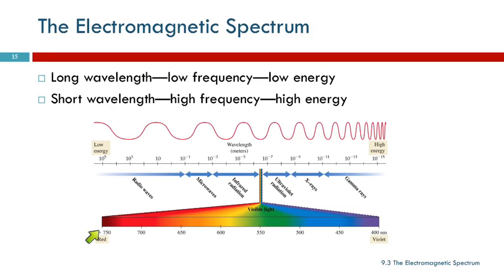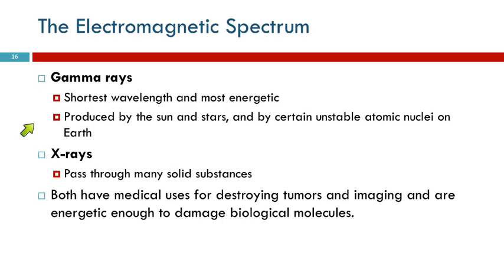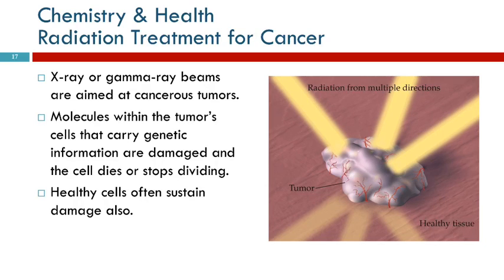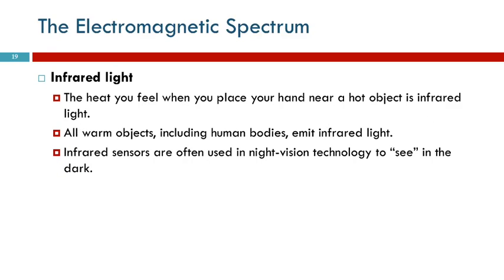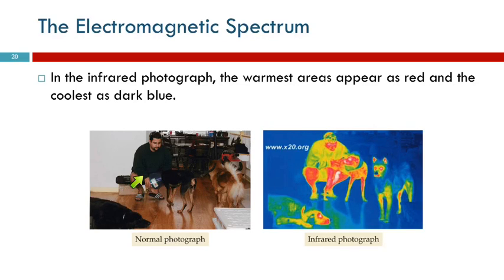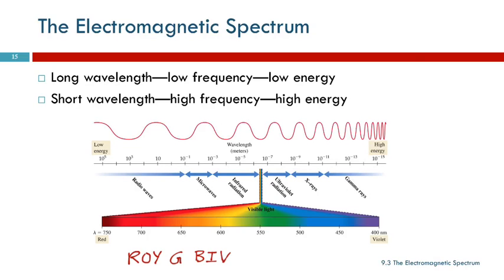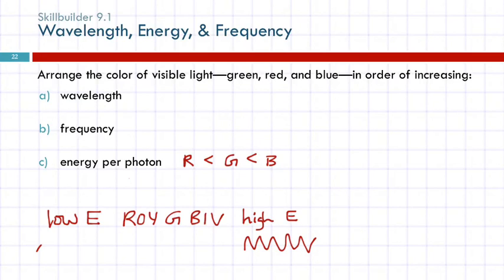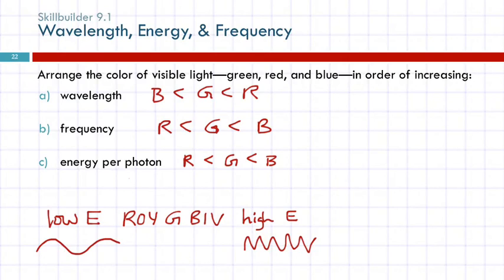9.3 The Electromagnetic Spectrum